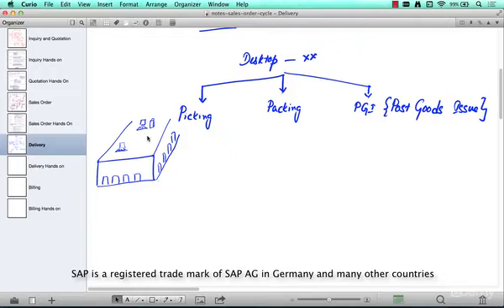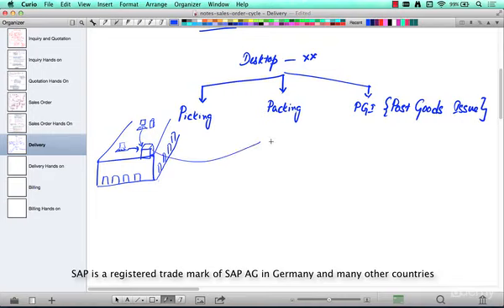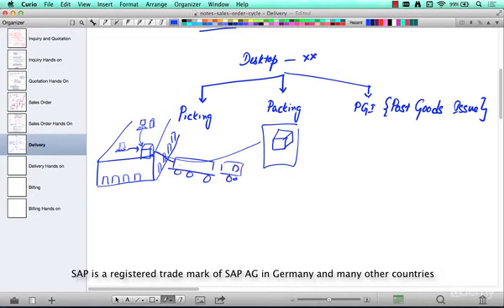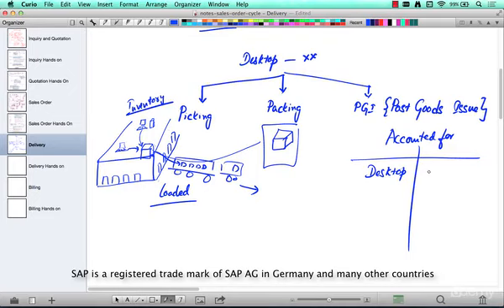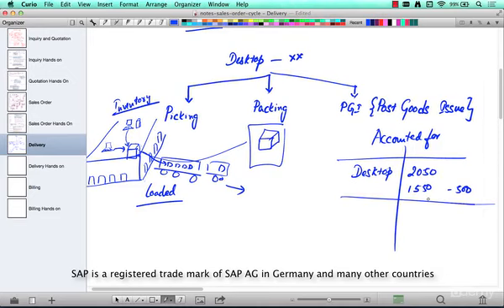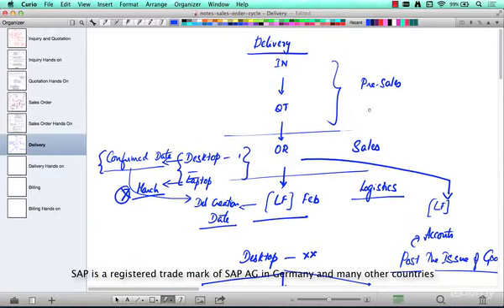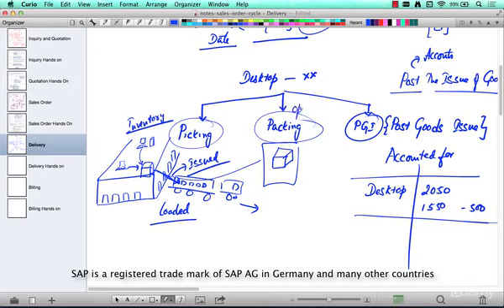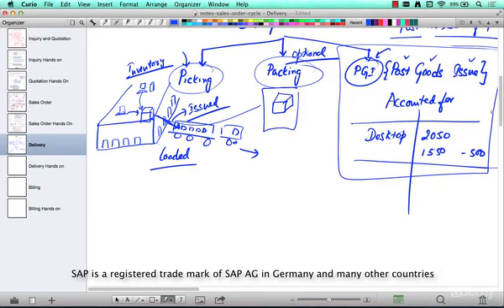SAP SD Training - in Plain English : Picking , Packing and PGI